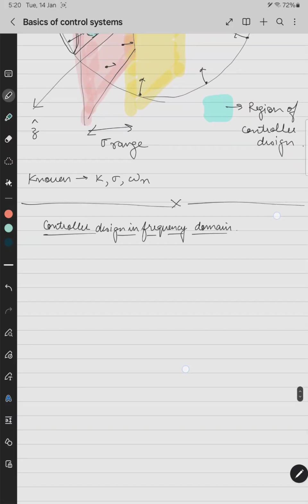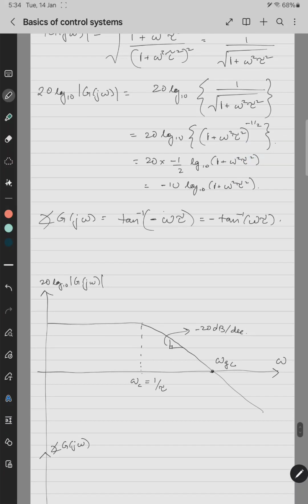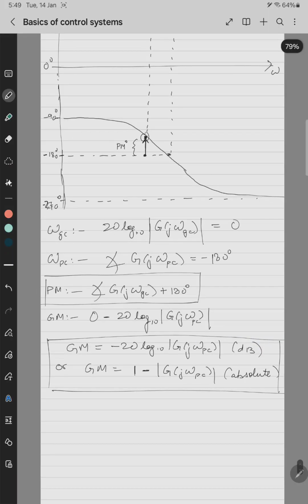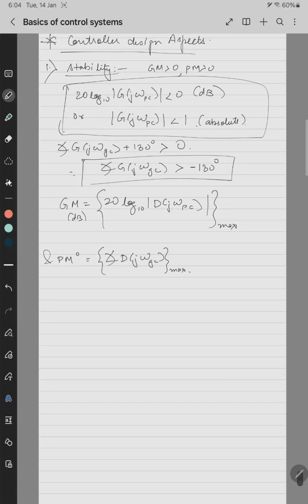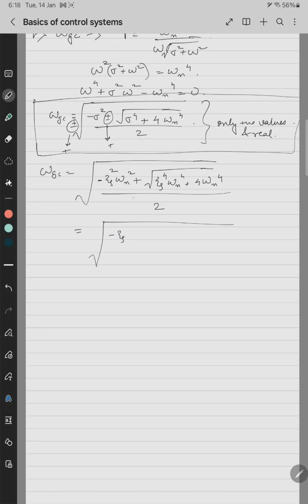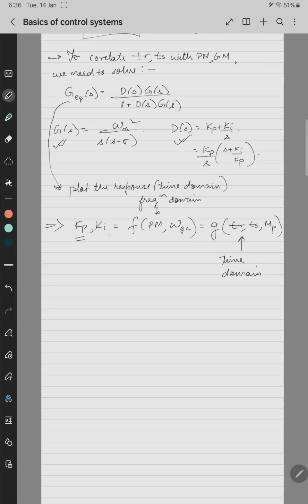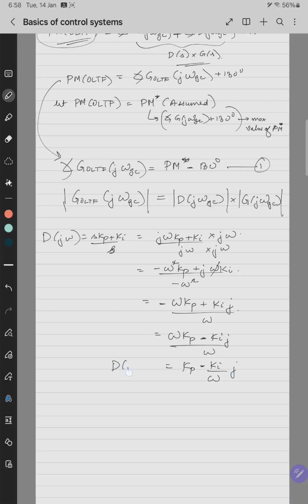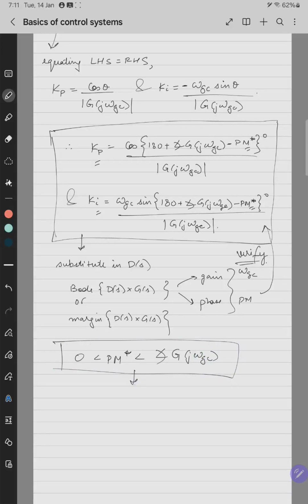L3: Controller Design in frequency domain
This lecture covers frequency domain specifications,  their correlation with time domain specifications and a generic approach for PI controller design in frequency domain using a generalized plant model.